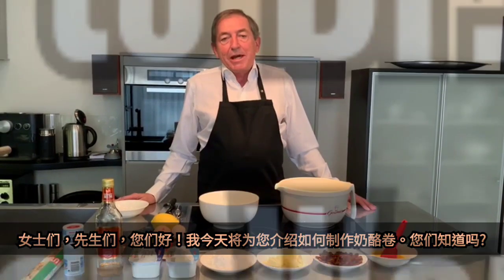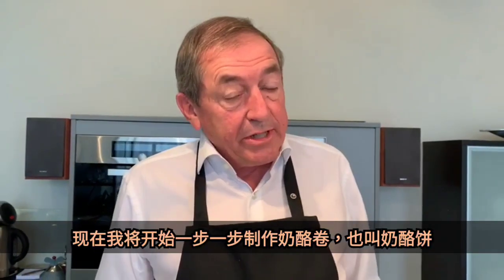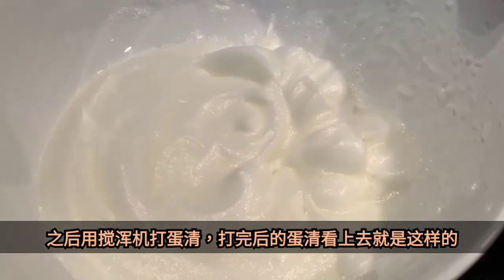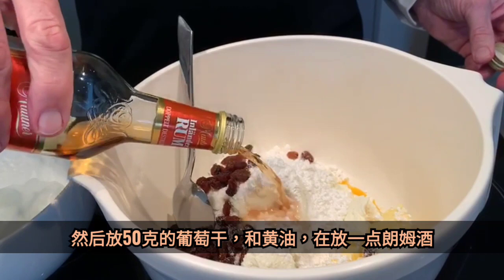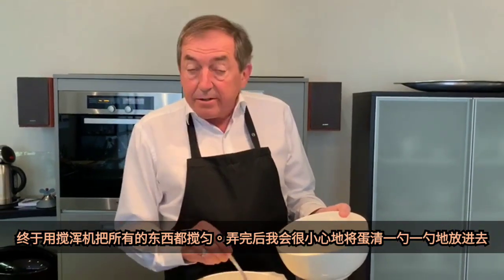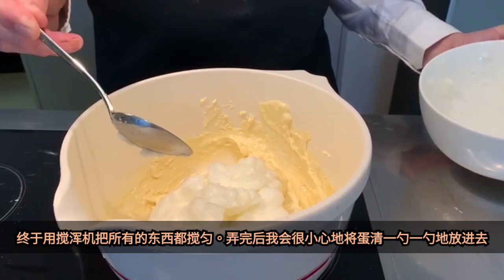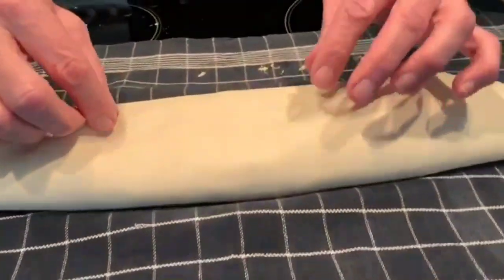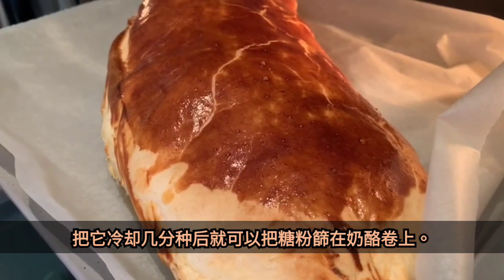老市長厨房|Topfenstrudel|Famous Austrian Dessert|來奧地利吃甜品要選這個|2020|10|24#Topfenstrudel市長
Topfenstrudel # 奶酪卷 # 奧地利